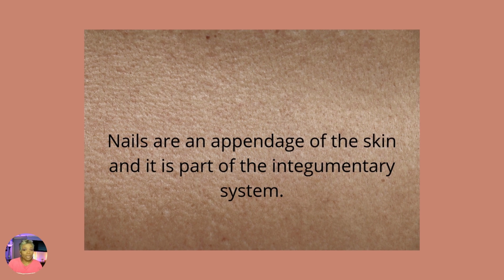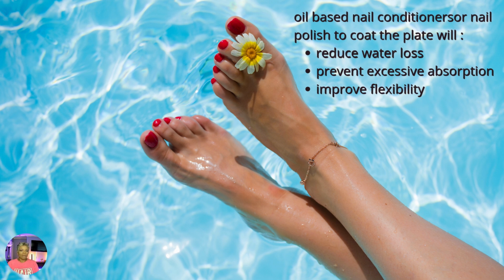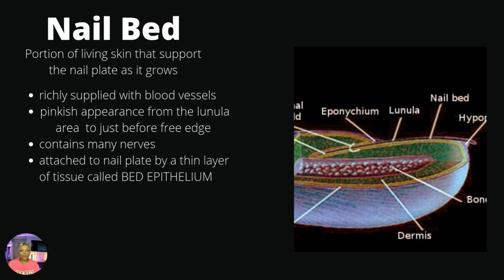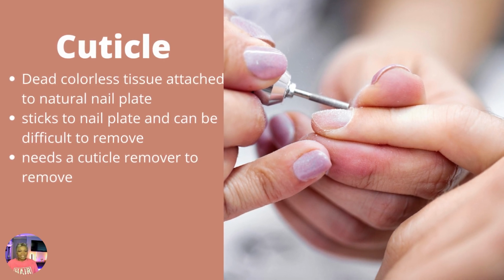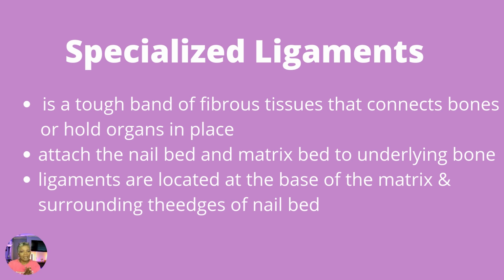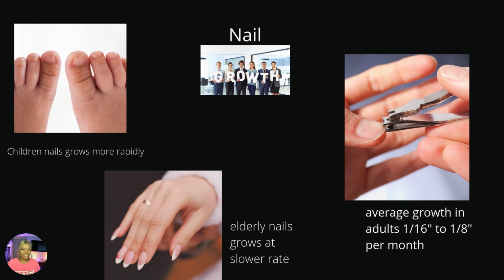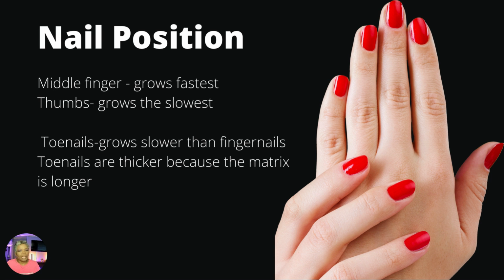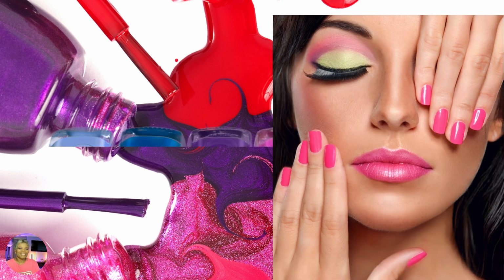Nail Structure and growth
Chapter 5 in Milady 14th Edition Cosmetology
Chapter 9 in Milady 13th Edition Cosmetology
This video is to help cosmetology students who struggle with understanding the nail structure and growth chapter. Students will be able to go back and listento the lecture and study along in their books.